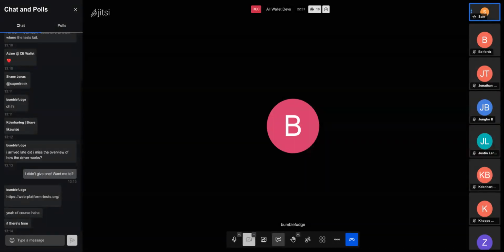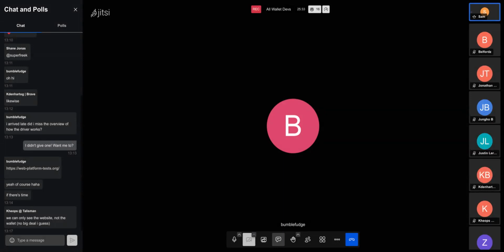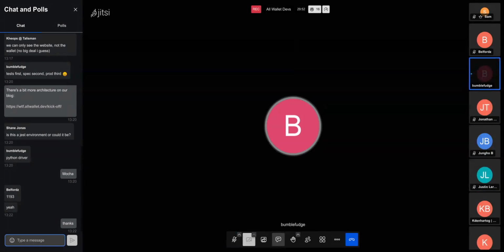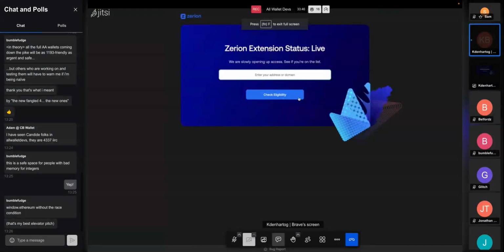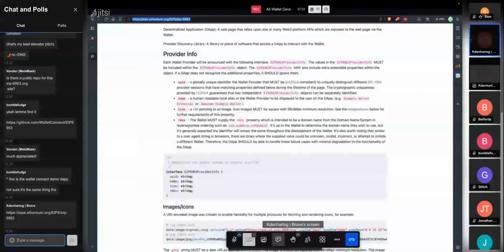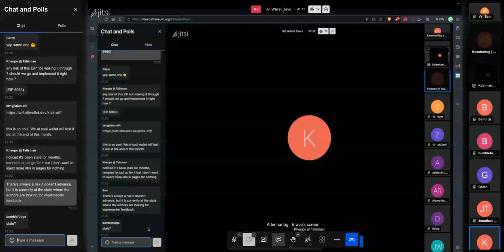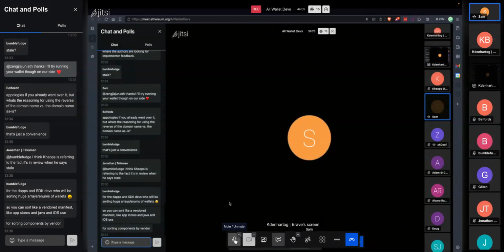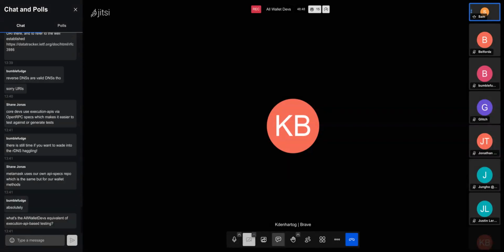All Wallet Devs Meeting 15